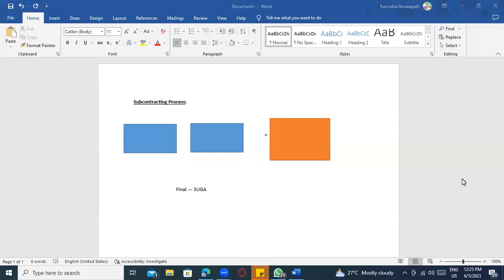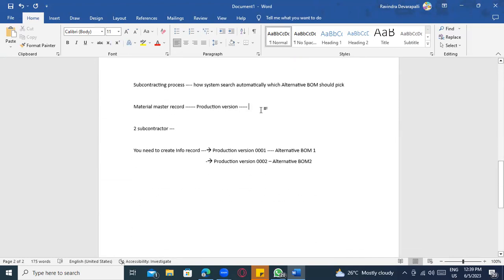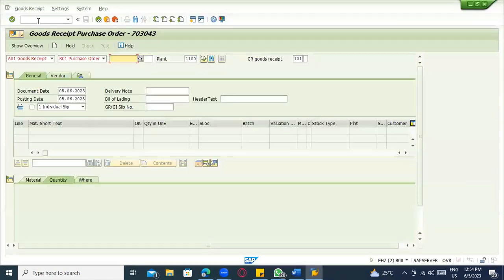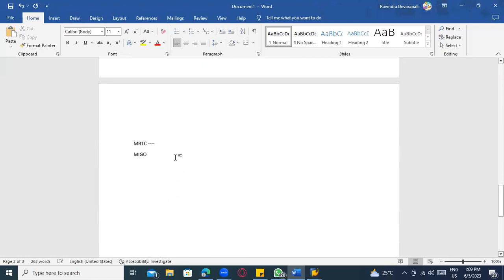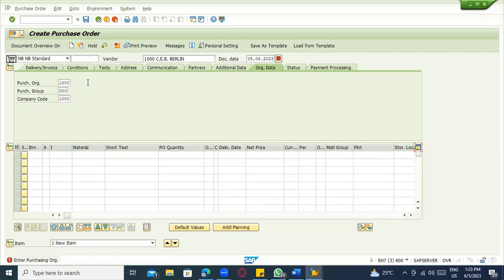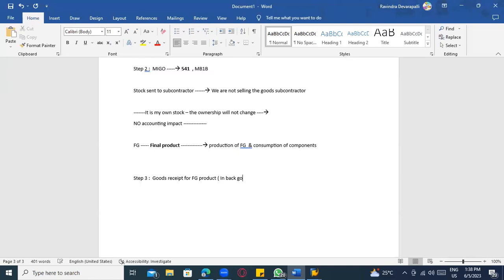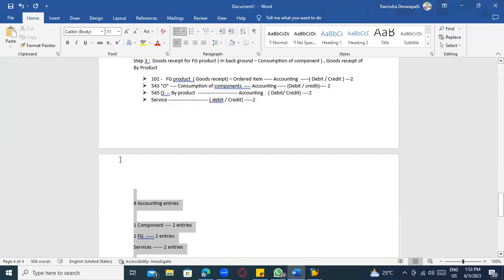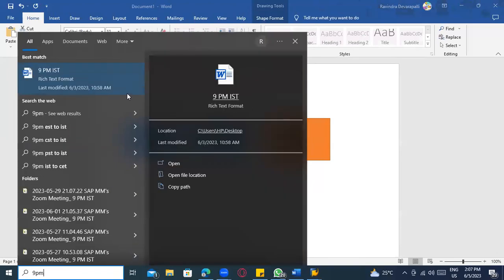Regular Live SAP MM classes - High Level Subcontracting process along with BOM